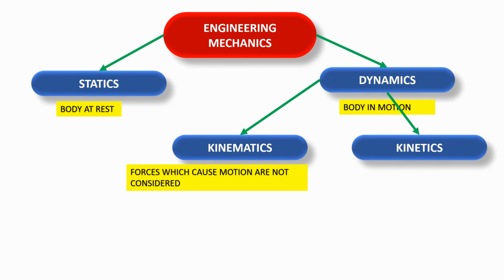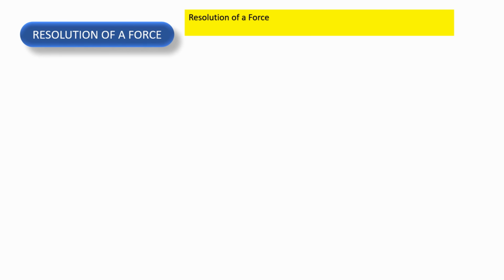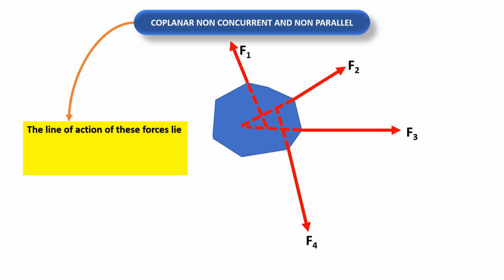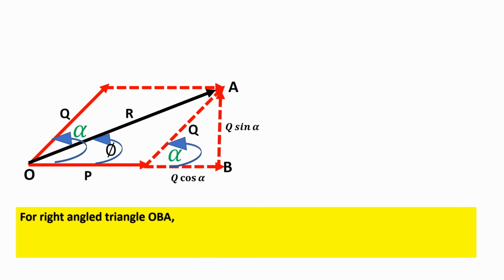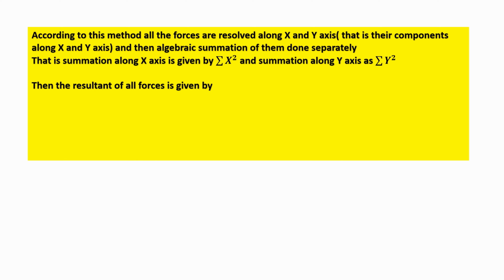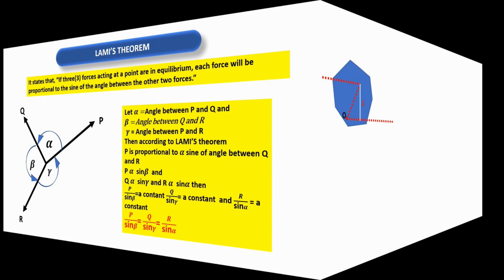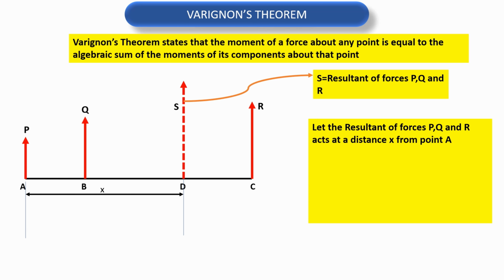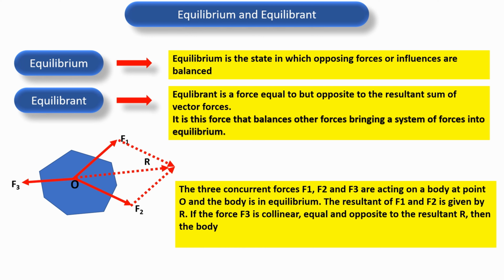Second semester Engineering Mechanics(First Module) for Mechanical branch-Q quick review